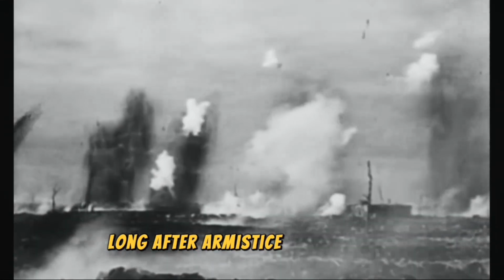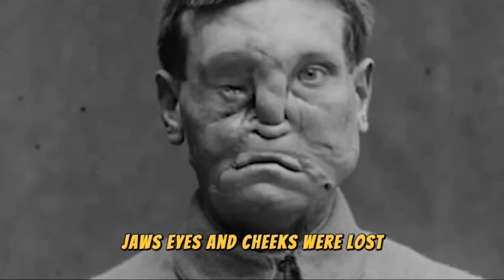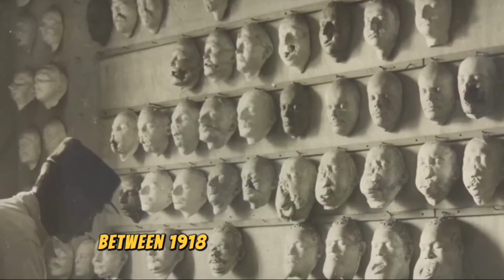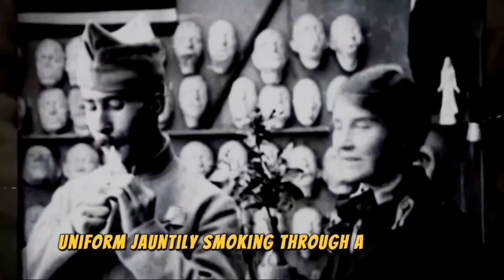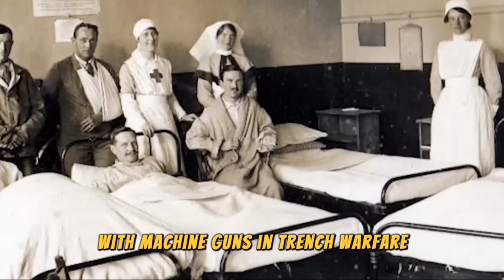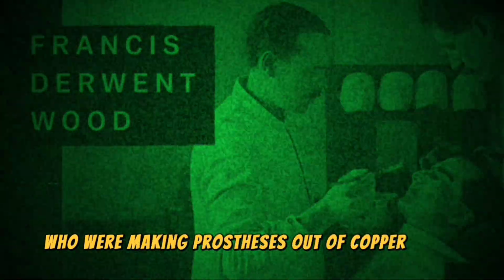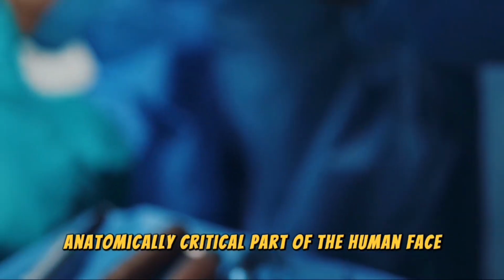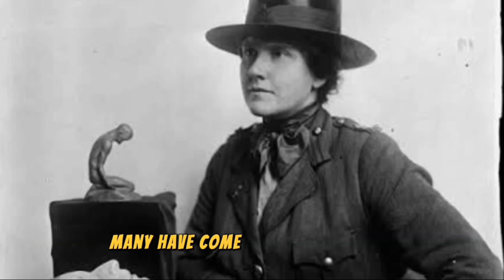How Masks of WWI Soldiers Haunted Postwar Culture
The masks worn by WWI soldiers, designed to protect them from gas attacks, took on a haunting presence in postwar culture. They symbolized the horrors of war, trauma, and the toll of conflict on humanity. Many artists and writers depicted these masks in their works, reflecting on themes of suffering, identity, and the fragility of life. The masks became a powerful symbol of the psychological scars left by the war, haunting the collective memory of societies for years to come.

Donate me on my Paypal and I also thank you for that.